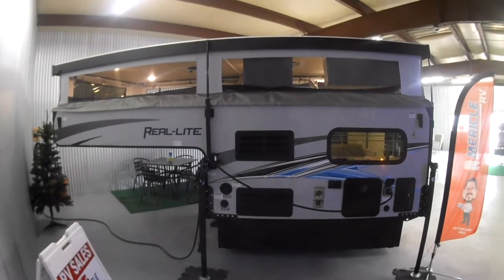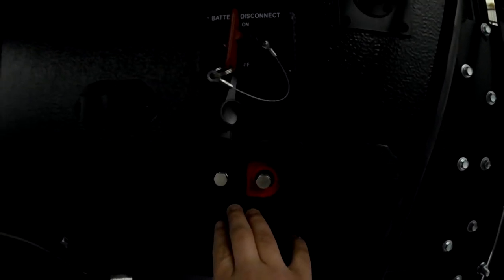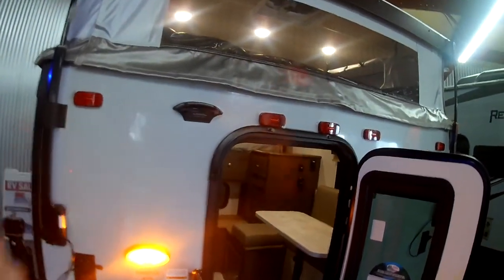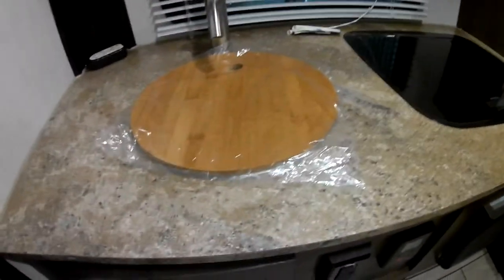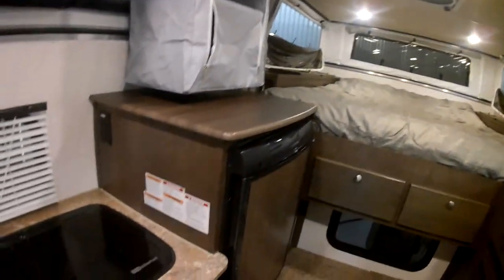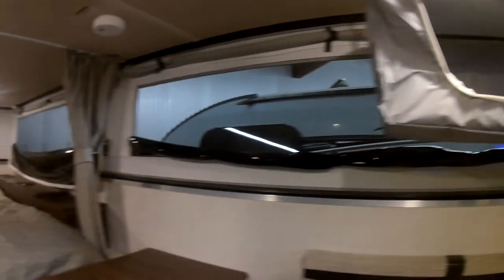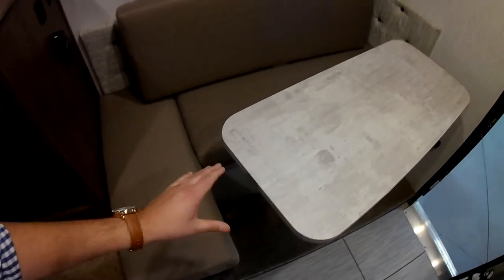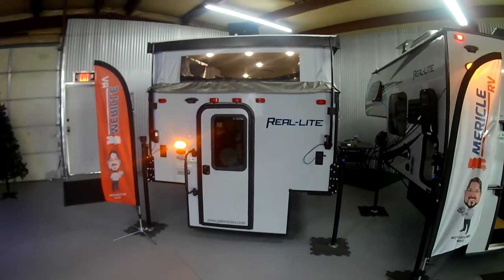New 2021 Palomino Real-Lite Truck Camper Soft Side 1604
Perfect for 1/2-ton or larger trucks with 5' or larger bed.